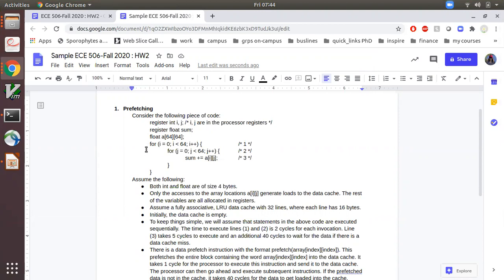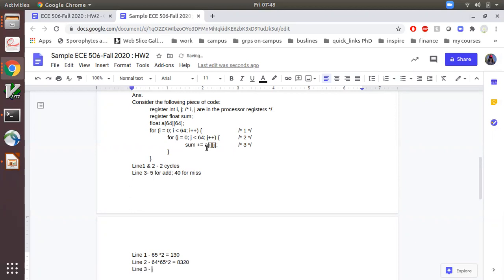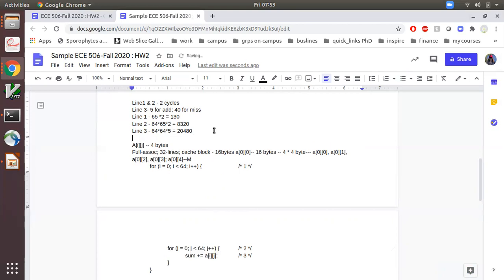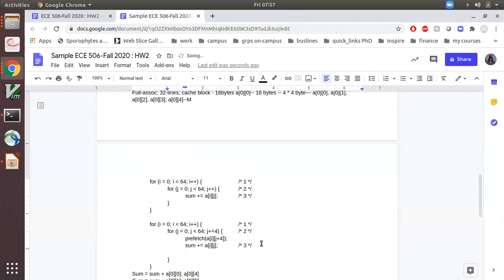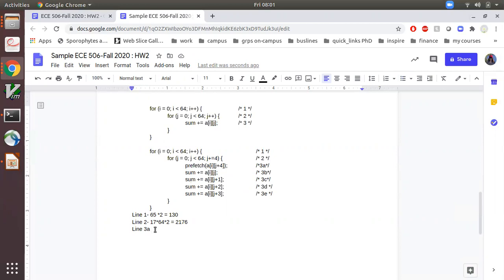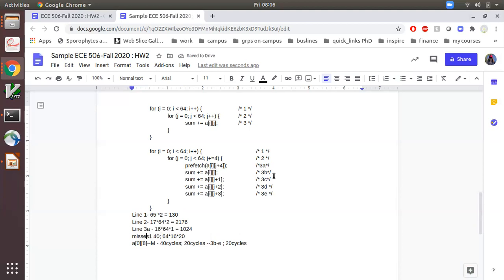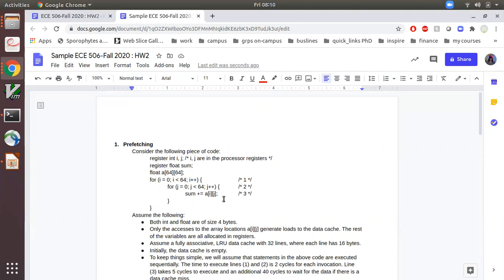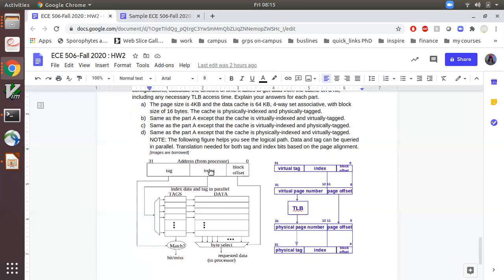Q1 HW2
prefetching; and overview of HW2